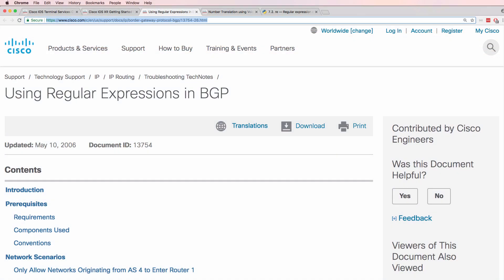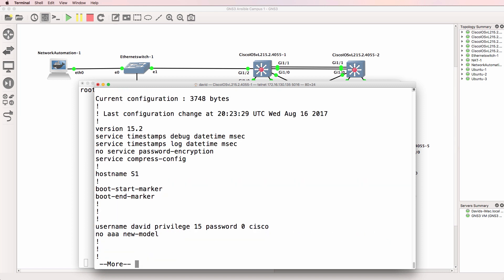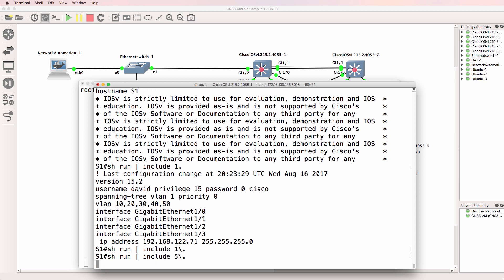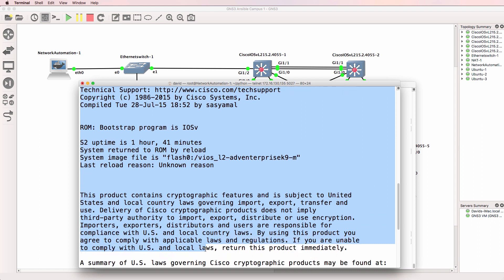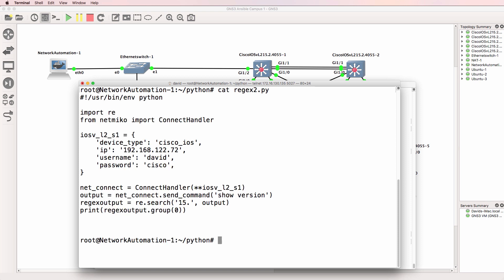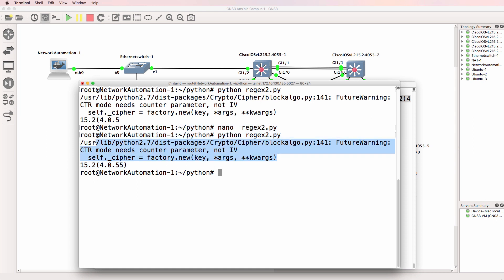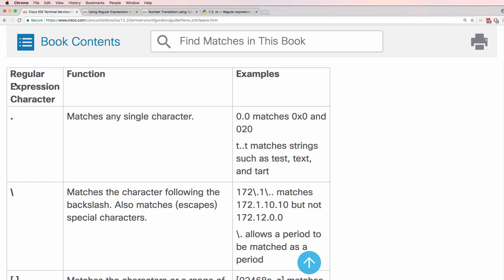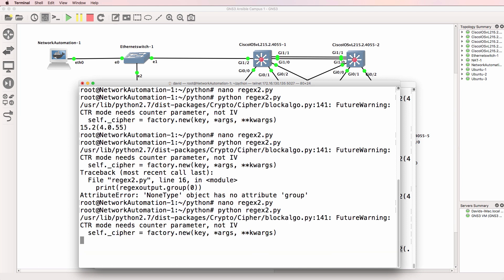Python network automation, BGP and IOS regular expressions (regex). Search output (Part 1).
In this video I demonstrate how to use regular expressions with Python network automation. Learn how to use regular expression with BGP, Cisco IOS and Python.